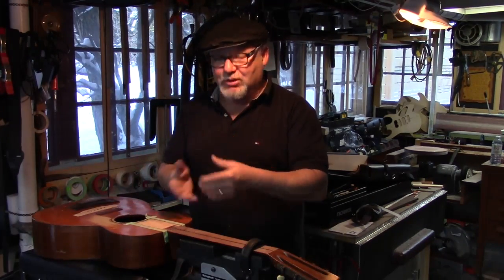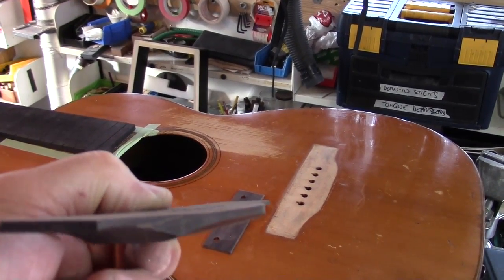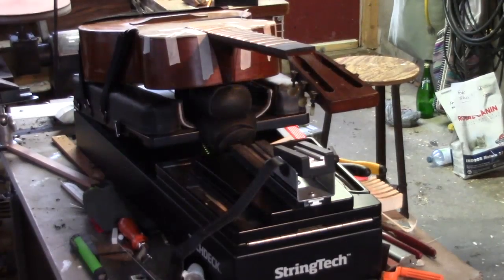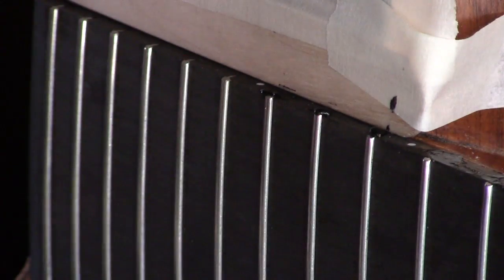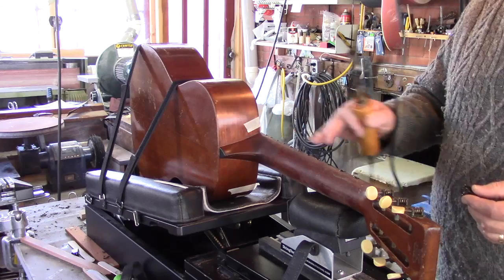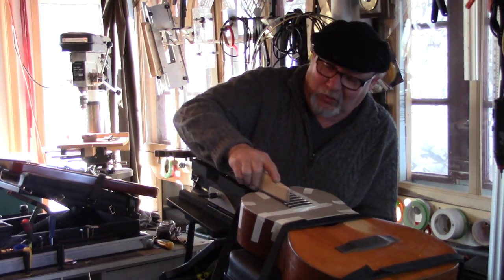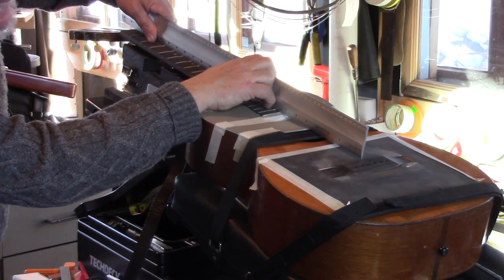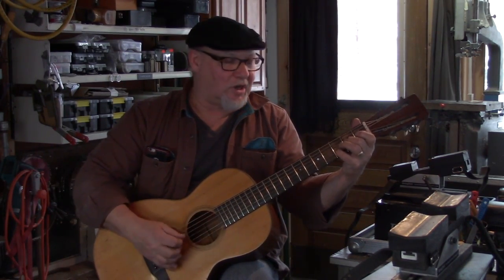1930's Martin Guitar Restoration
1930martin@StringTech Workstations